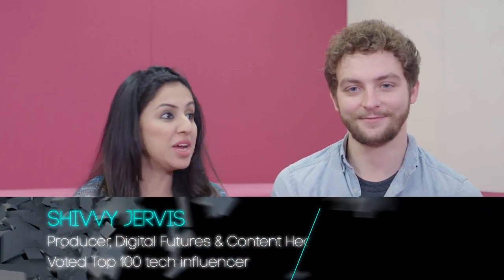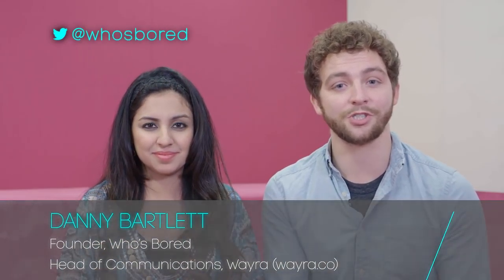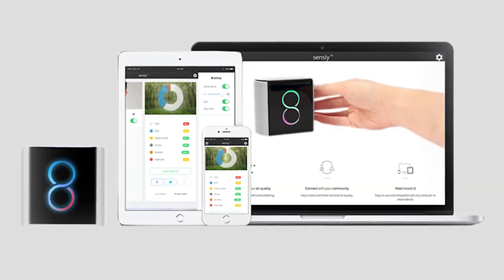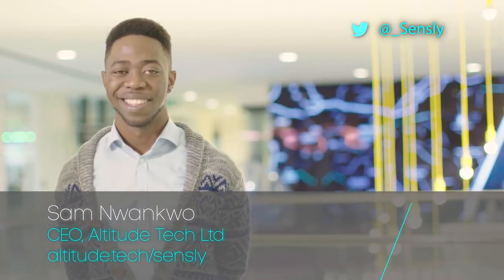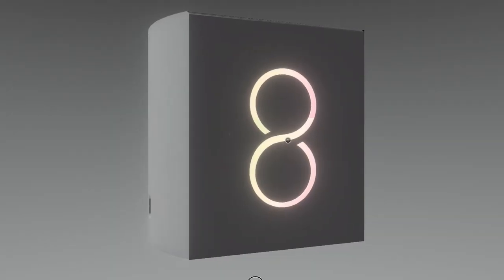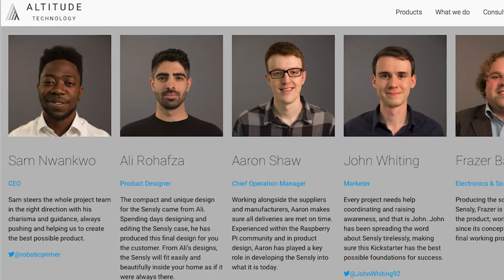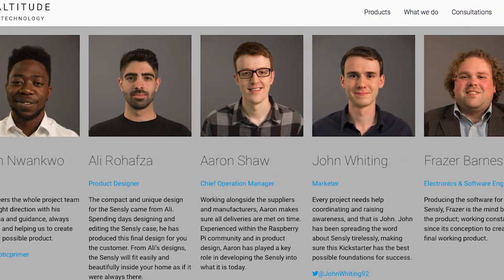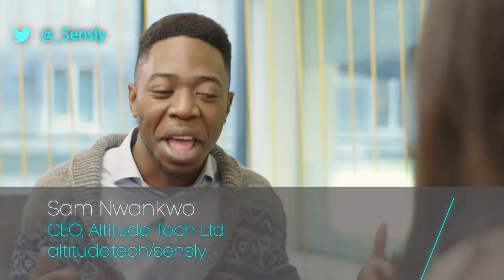Plug-and-play a 'Sensly' to keep your air clean | The Trailblazers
Meet the 'smart home' device that could potentially save your life. We spend more than 70% of our time indoors and yet remain blissfully unaware that the air inside can be more polluted than our outside environments!

Sensly - created by our latest Trailblazer Sam Nwankwo - is a clever little air quality monitor that will track indoor air pollutants using industrial-quality electro-chemical sensors, giving you an accurate reading of toxic gases.

It then pushes the information directly to your smartphone with real-time updates. Once the app alerts you of worrying levels of say carbon monoxide or nitrogen oxide for instance, it will suggest immediate, proactive measures you could take to tackle the issue. It will also track the humidity of your environment – as it turns out, extreme low or high levels of this can seriously damage your lungs. Tech for good? Absolutely.

- This is episode #9 of The Trailblazers an ambitious 15-part series powered by Telefónica, where co-curators @whosbored & @shivvyjervis discover those millennials whose ventures use techforgood.

- Credits: Filmed by - Dragonfly productions; Series creator - Shivvy Jervis; Contributing Producer - Helen Parker; Editor - Sam Woodman